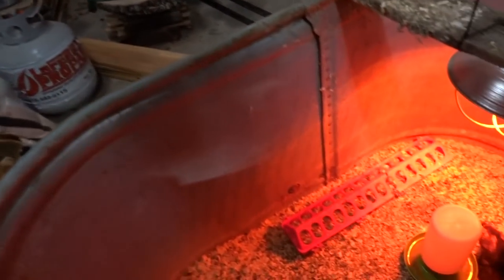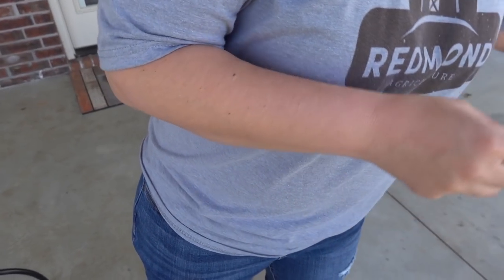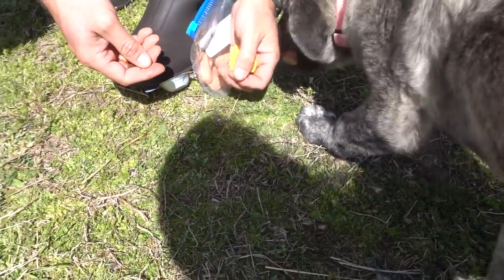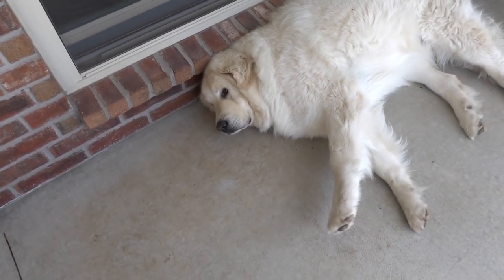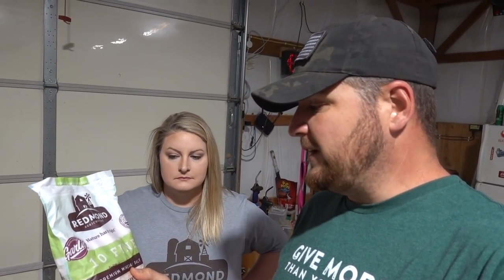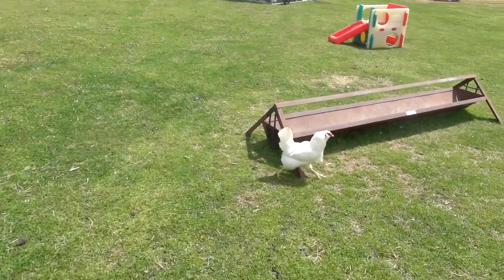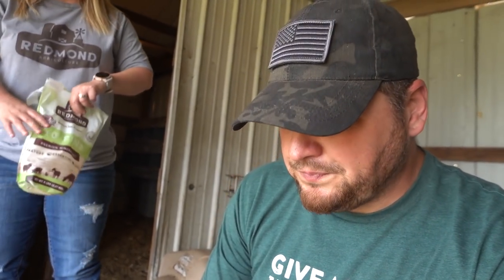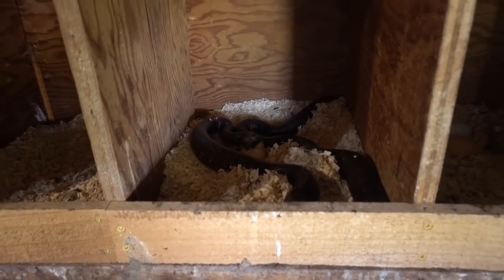Guard Dog Puppy Can't Stop These Attacks Alone!